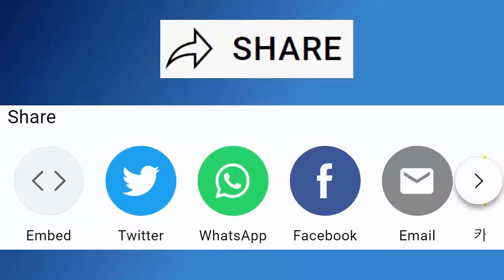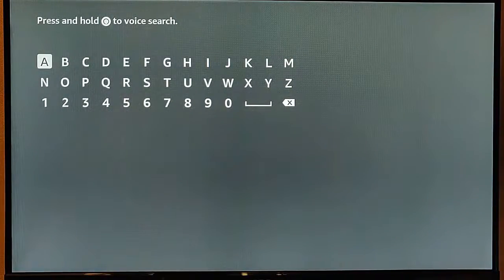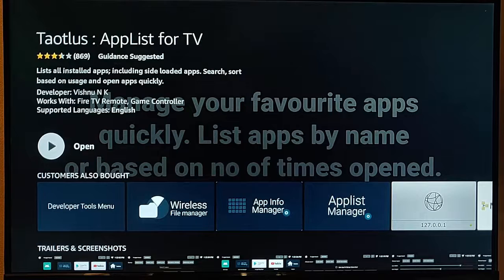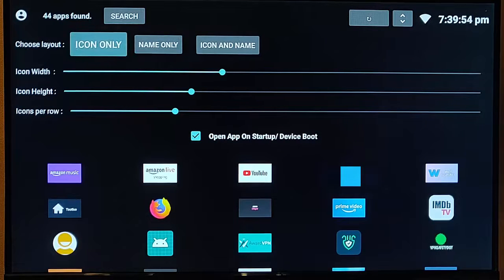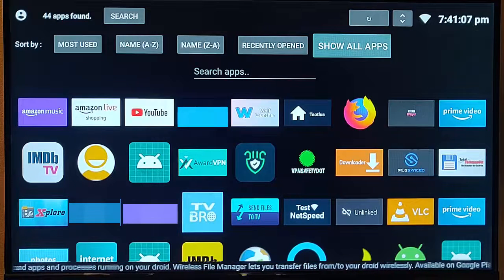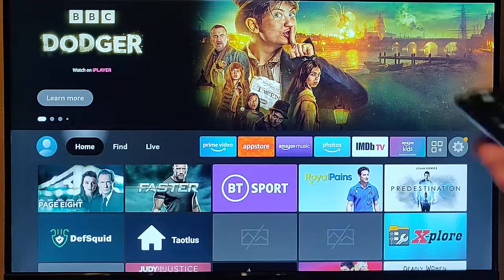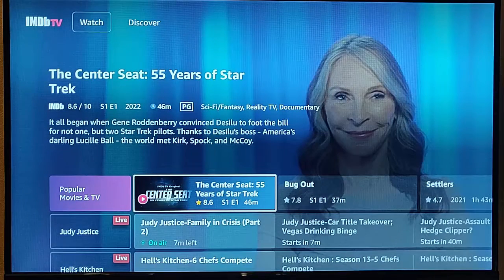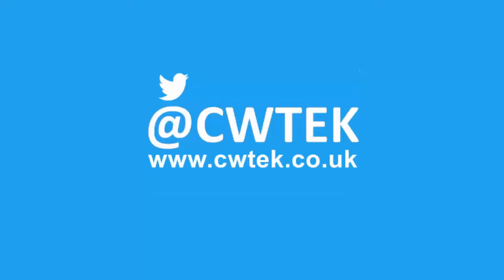How to Show All App Icons on your Firestick including Broken Ones!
Shows you how you can see all icons on your Fire TV Stick, including broken ones.